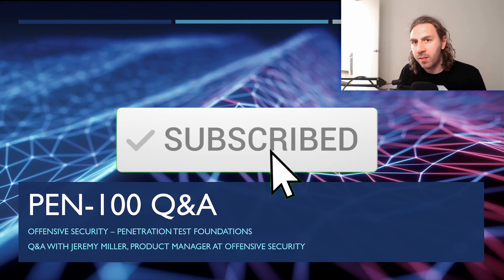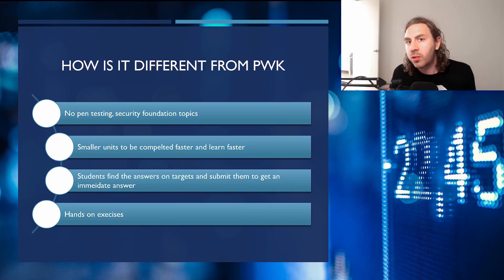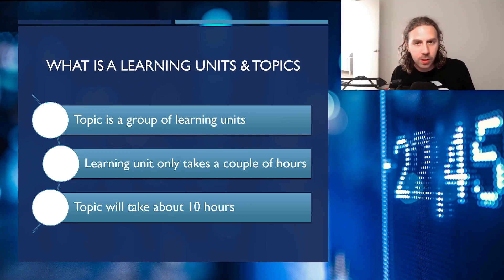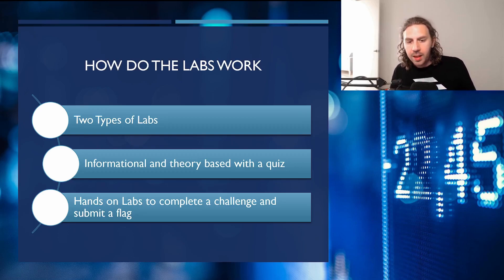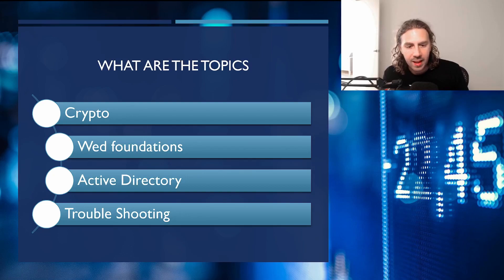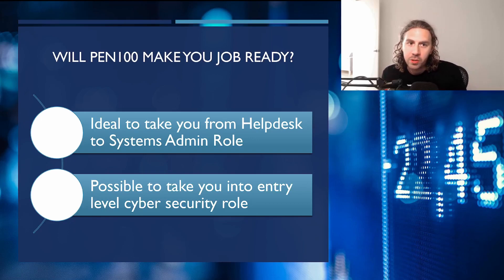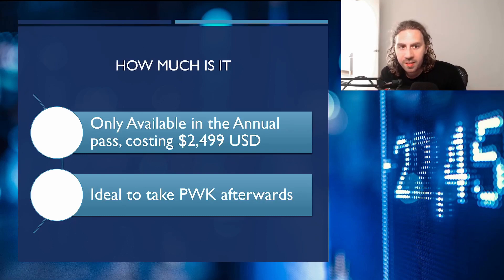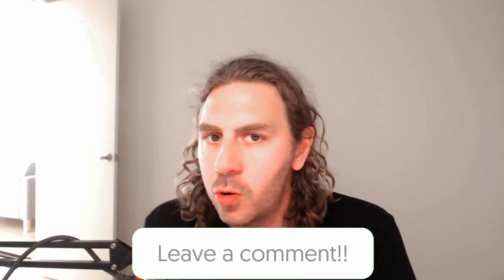Offensive Security Pen-100 Course Introduction - Q&A Summary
Offensive Security just announced their entry level Pen-100 course last week and had a QA session to cover all the important information about the course.

I've gone over the video and got all the important parts and summarized it in this video.